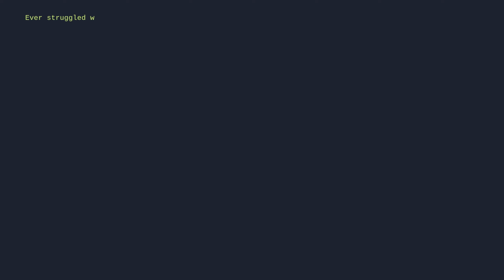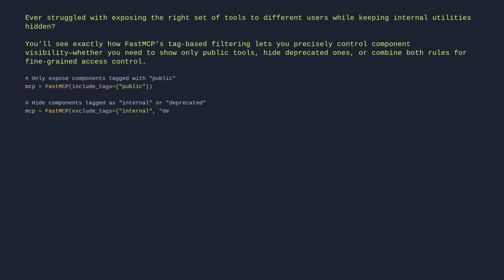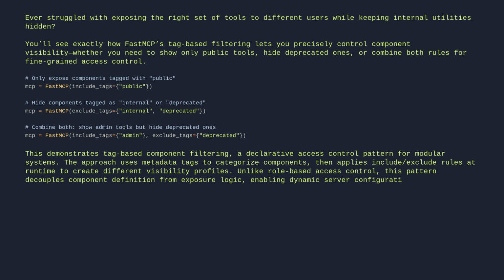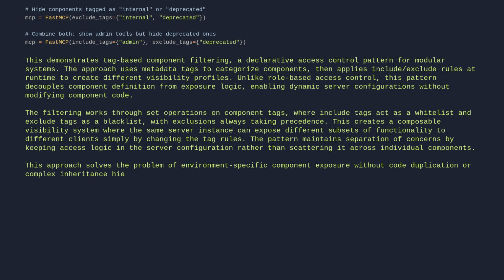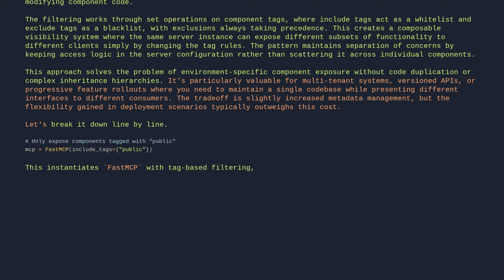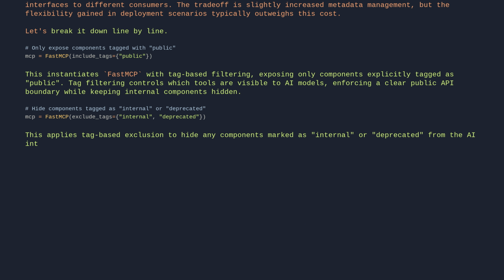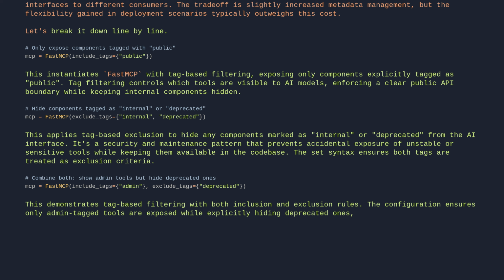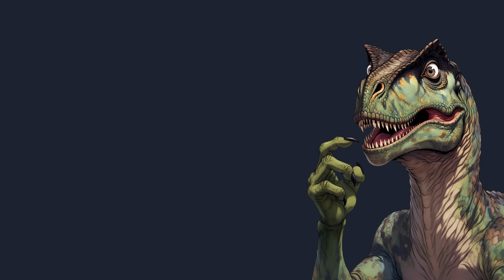FastMCP Server Core Components Guide - Part 7/16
Control component visibility in FastMCP using tag-based filtering for declarative access control. Learn how include_tags and exclude_tags create dynamic exposure rules, enabling environment-specific server configurations without modifying component code. Covers set operations for whitelisting/blacklisting, tag precedence, and metadata-driven visibility patterns.